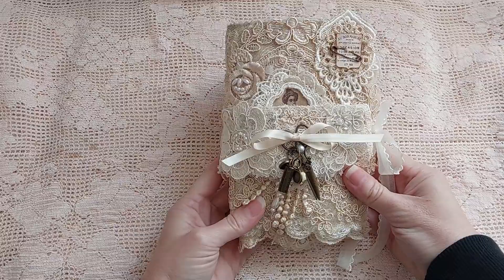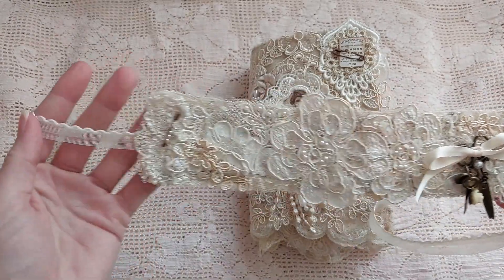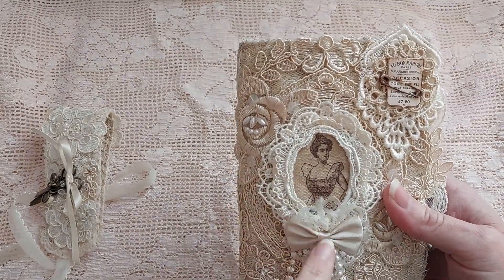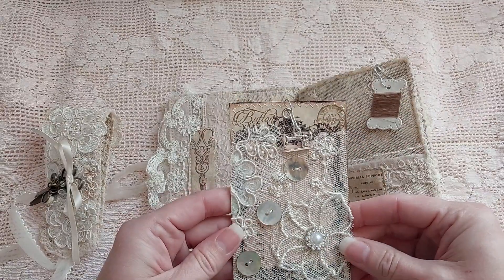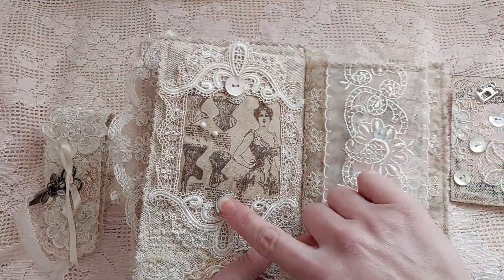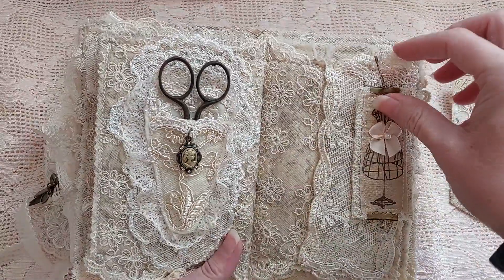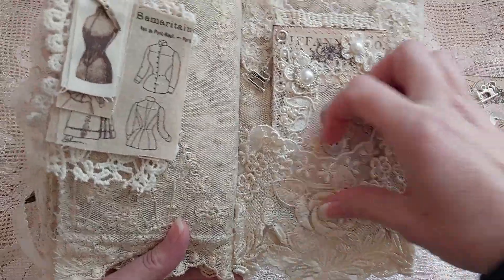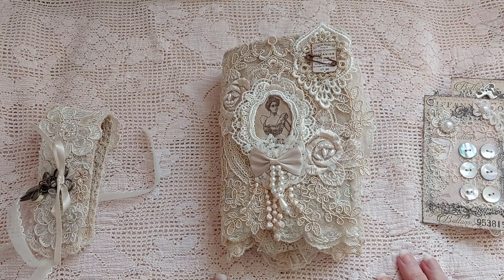Shabby Needlebook 🤎 Dt project for @craftymeshop9346 needlebook shabbychic shabbychicstyle(Sold)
Today I am sharing a needlebook I have made for my crafty me shop dt project! I used her most beautiful laces to make this and I really hope you all are inspired by it !
 sold ! ty!!!

 Other Crafty me Shop Dt's